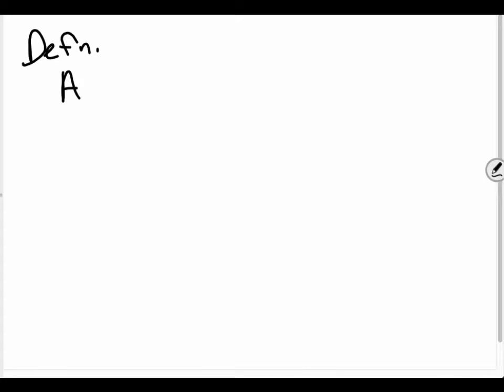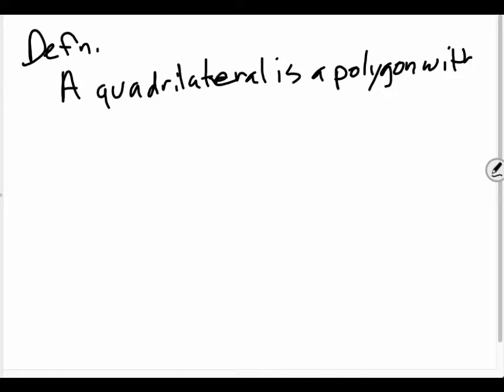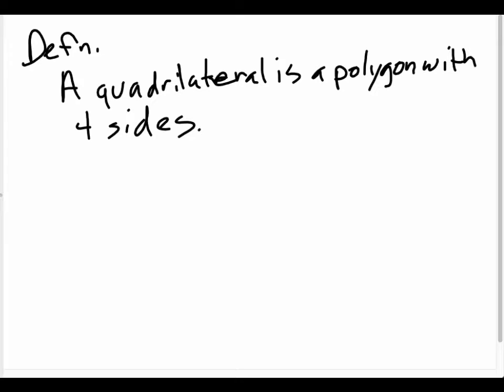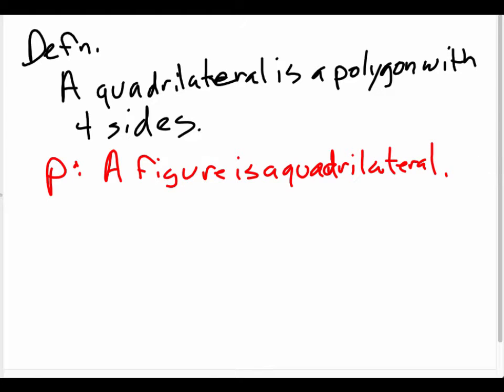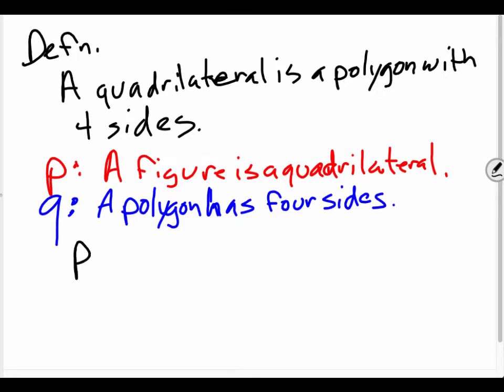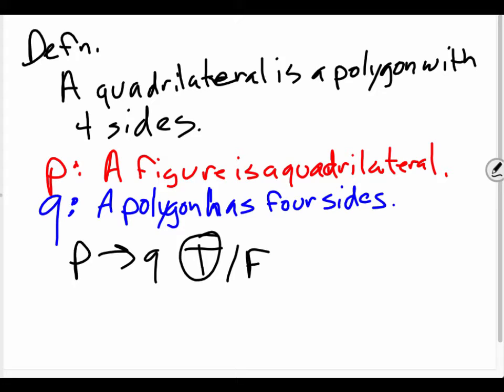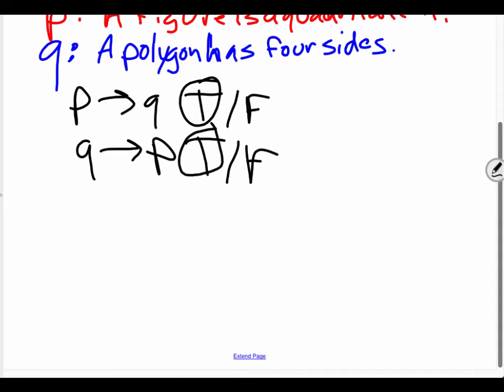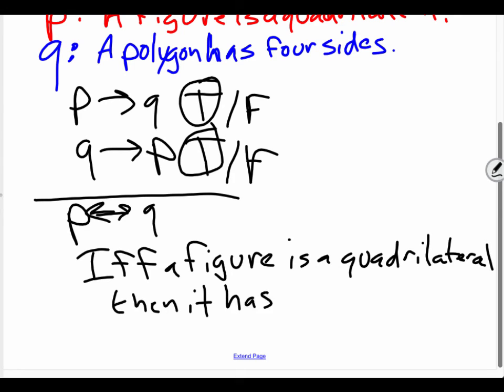Geometry 2.3 Biconditional Statements Example 3